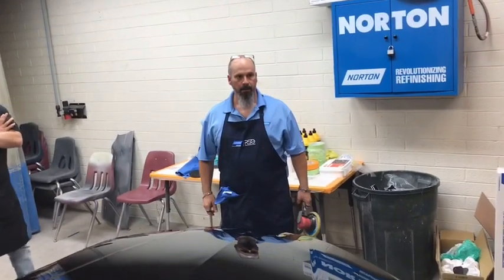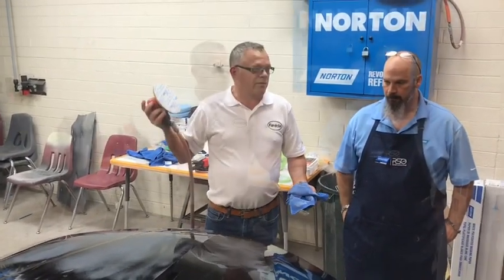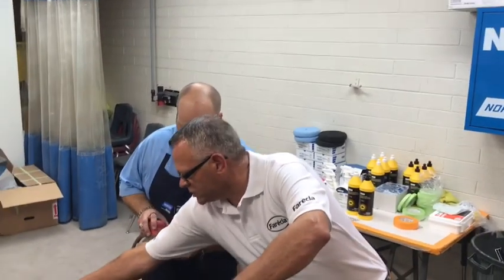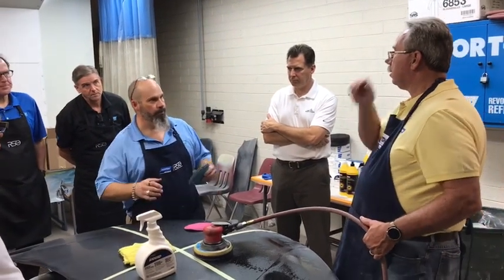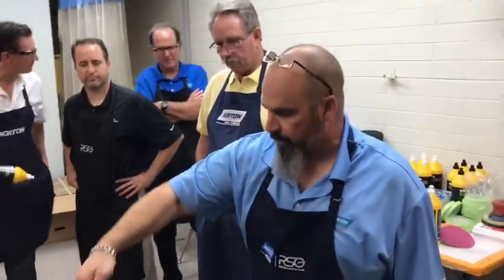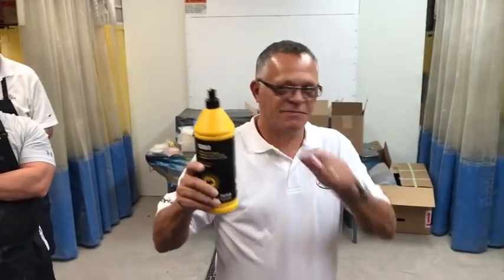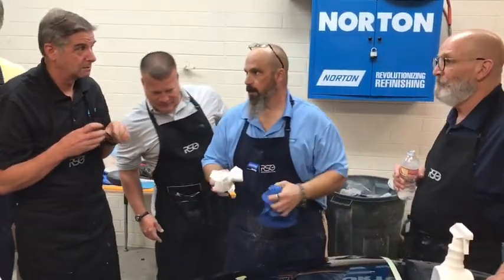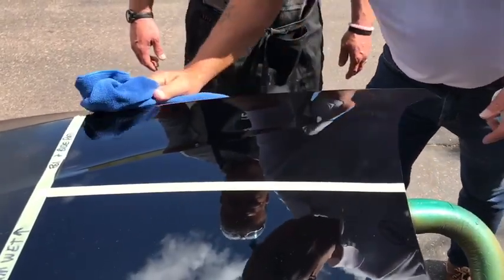FARECLA Training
Arizona